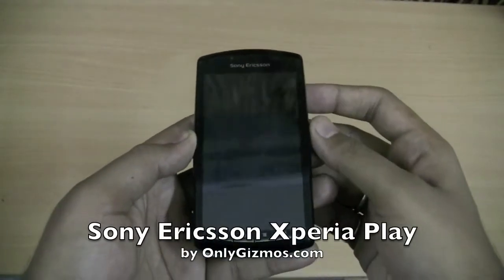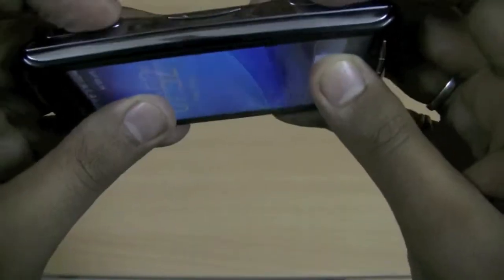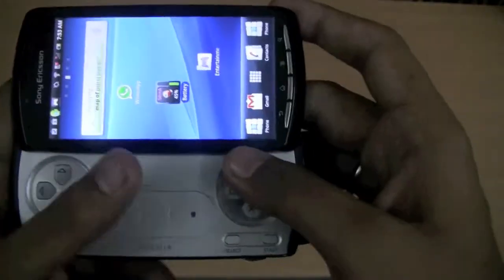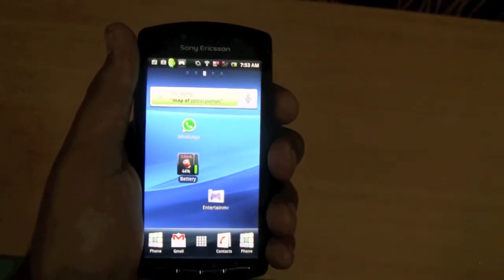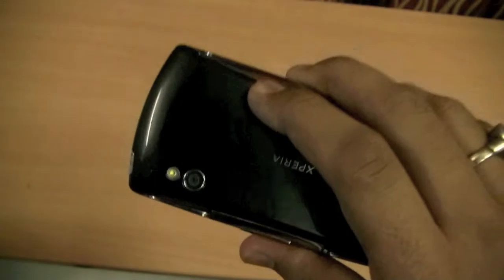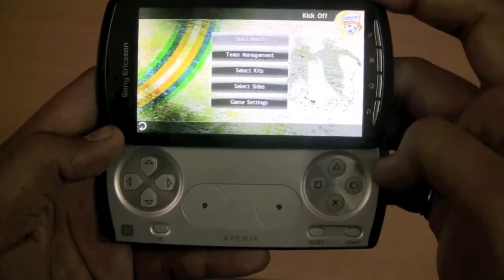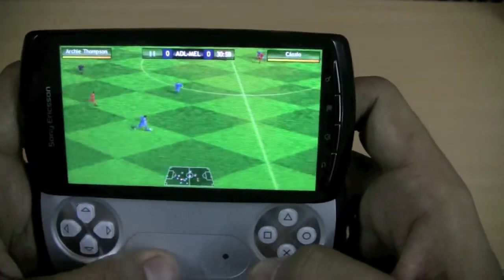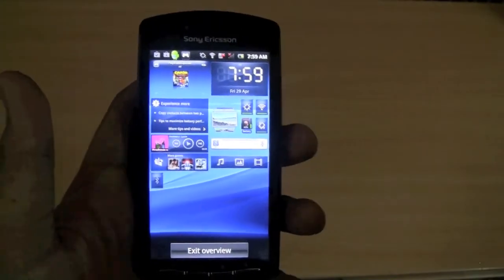Quick review: Sony Ericsson Xperia Play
A short review of the Playstation phone aka the Sony Ericsson Xperia Play.